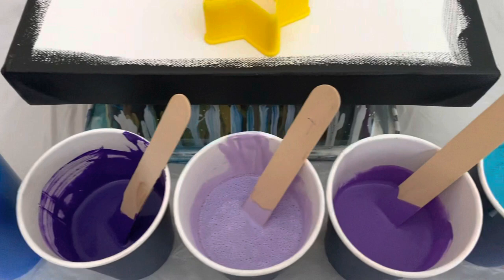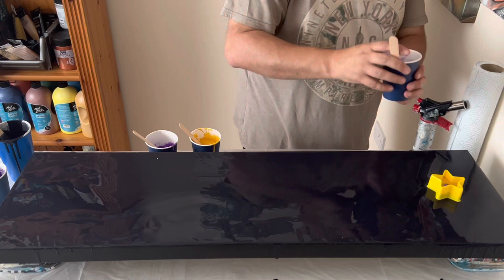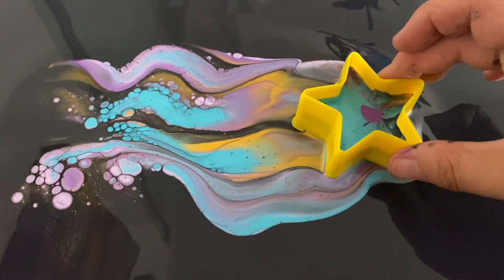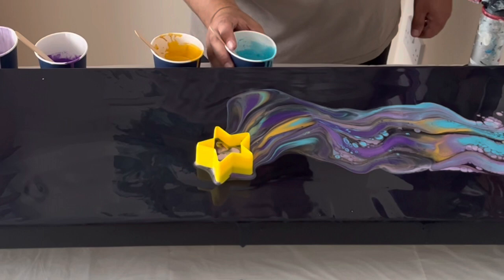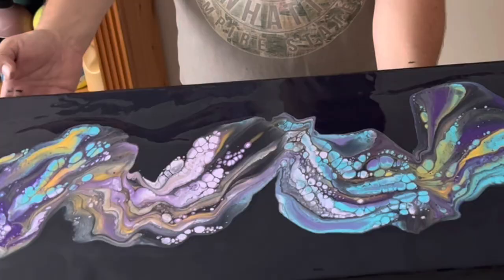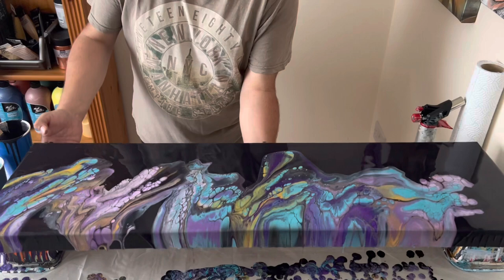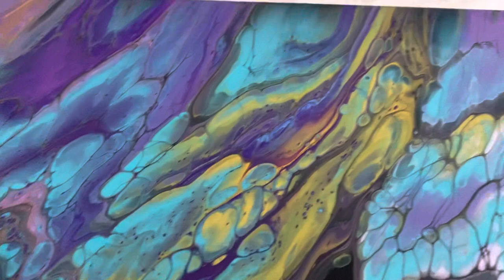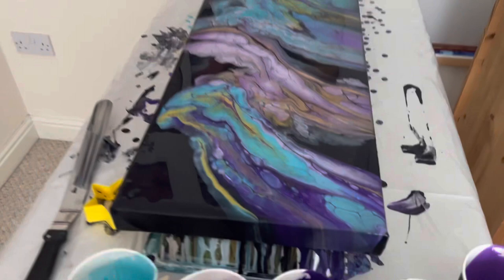Shooting Star - Space Vibe - Travelling Open Cup Pour - Acrylic Pouring Fluid Art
Hey Everyone! Thank you for being here today.

Today I am doing a travelling open cup pour using a star shaped cookie cutter as my open cup! How exciting - I am hoping it helps create a different type of shape on the canvas and disperses the paint randomly.

Time stamps:
00:00 Intro, Concept and Colors
00:47 Layering the paint and travelling across canvas
01:37 Close up of shooting star
02:06 Close up of result - CELLS!!
04:38 Close up of results of travel before stretch
05:09 Tilting the design and creating composition
07:21 Wet look close up
08:05 Dry version close up - WOW!!
Color Palette:

Paints were mixed with Owatrol (UK version of the US Floetrol) 1 part paint, 3 parts pouring medium. Mixed together with a dash of water to make it slightly more fluid. The piece will be varnished with Winsor & Newton Gloss Varnish Spray. This is on a 40x12 inch canvas (100cm x 30cm).

Paint:
Pebeo: Violet Cobalt, Iridescent Blue Green
Arteza: Pearl Lilac
Amsterdam: Ultramarine Violet
Daler Rowney: Gold

Whatever you to - THANK YOU SO MUCH - your support, encouragement and feedback always means a lot to me, you help me grow as an artist.

Want to learn Acrylic Fluid Art yourself? Why not take this amazing course:

Three very talented artists (Molly’s Artistry, Rinske Douna and Olga Soby) have created a must-have course. Acrylic Pouring A-Z Fluid Art Course is AMAZING. I’ve taken the course and you can too.

You even get an extra $10USD OFF the price of the course by using code Mark10

OR